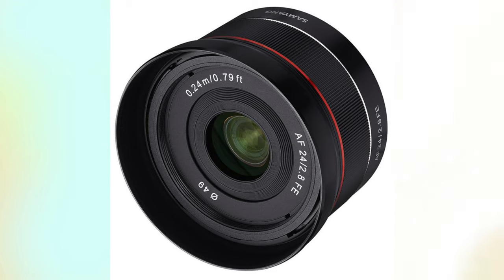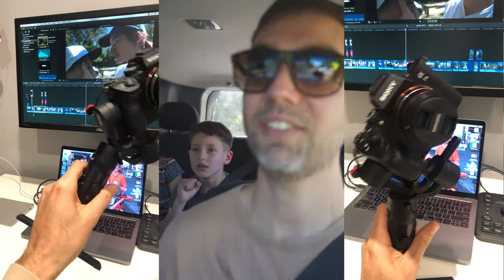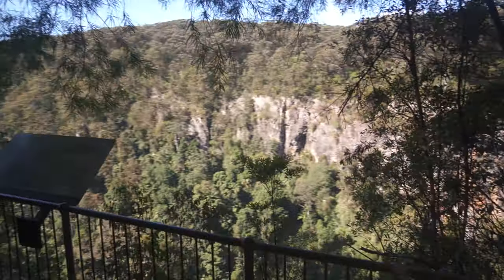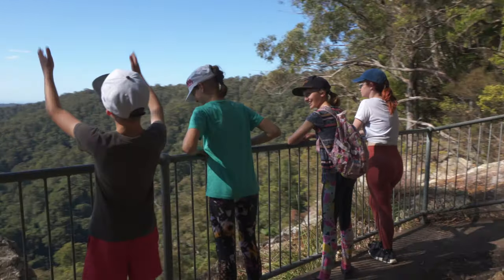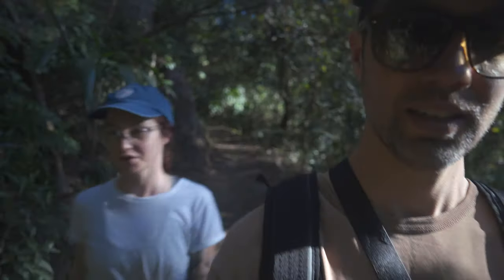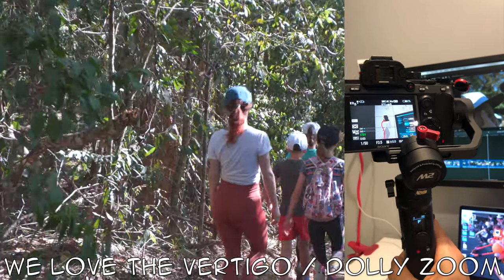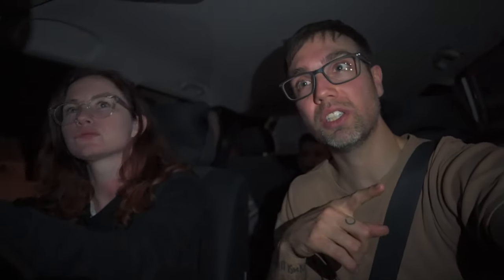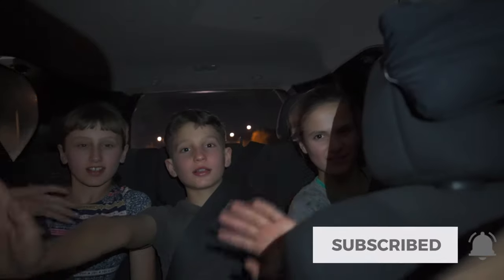Zhiyun Crane M2 + Sony A7iii Review • Best gimbal ever?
Best setting reviled in this review! Zhiyun Crane M2 + Sony A7iii ...is a smart phone gimbal capable of stabilising a full frame camera? In this video we will push this little gimbal to it's limits.

Note that the A7iii with the 24mm Samyang used is 15g overweight and the A7iii with kit lens is 45g overweight of the max recommended payload for the Crane M2 - this may cause the motors to burn out sooner than what it otherwise would but honestly when this gimbal dies we will just buy a new one. You may not be so carefree and we completely respect that.

Shah - I Don't Wanna Know (feat. Brenda Mullen) - Her Smile

Crane M2 + Sony A7iii Review - Best gimbal ever?